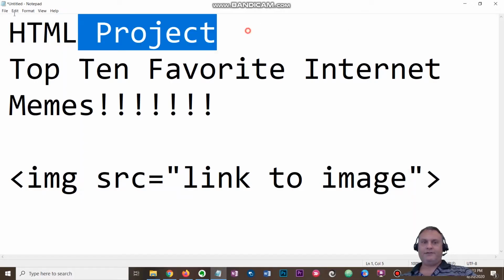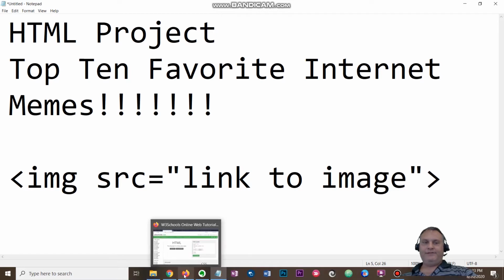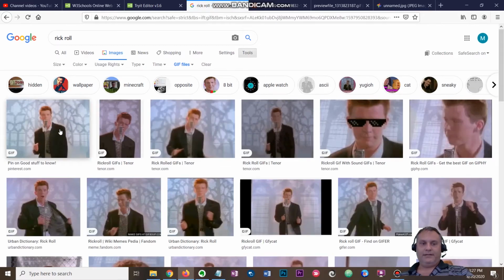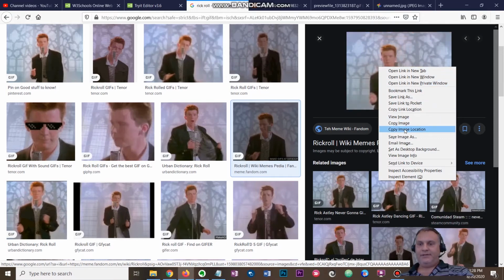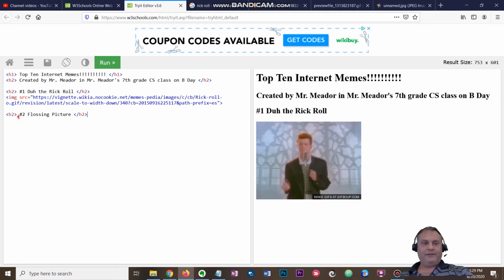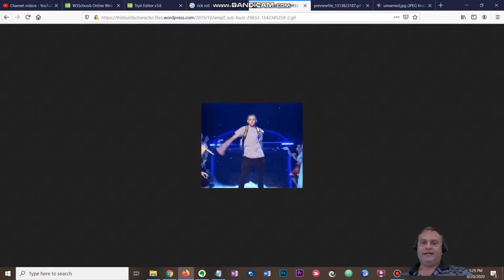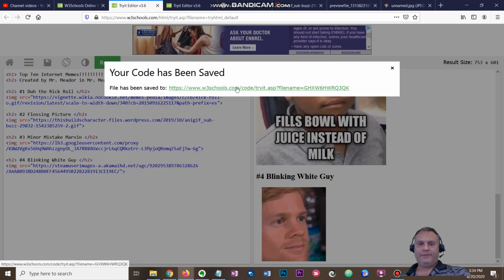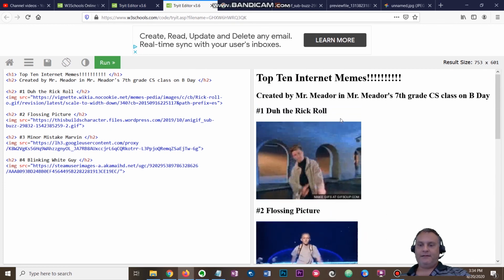Project: HTML img src Top Ten Memes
HTML img src Top Ten Memes